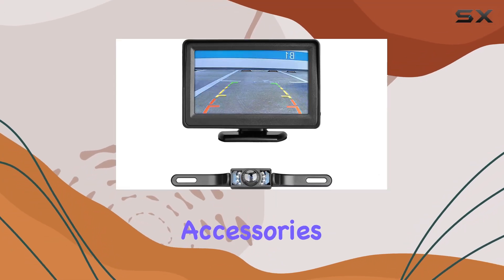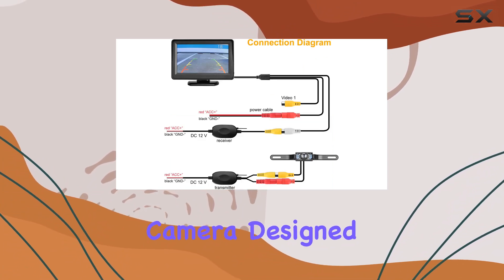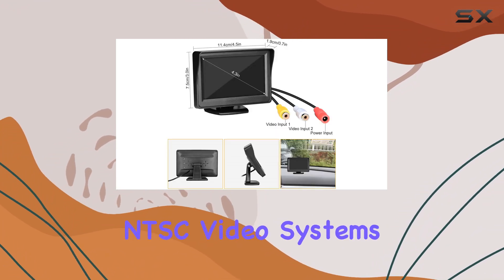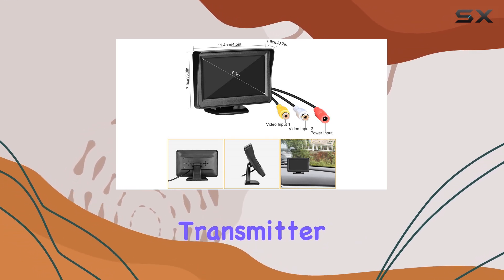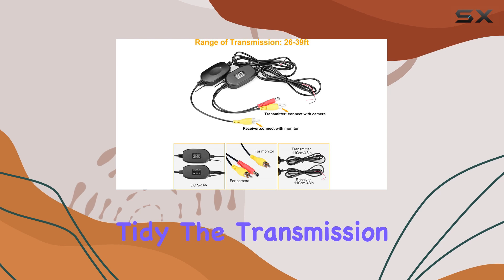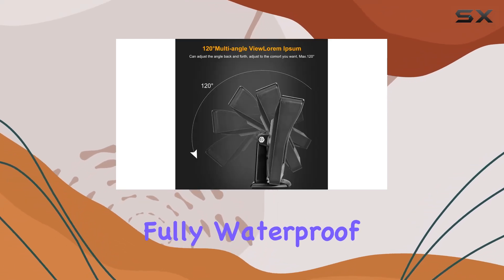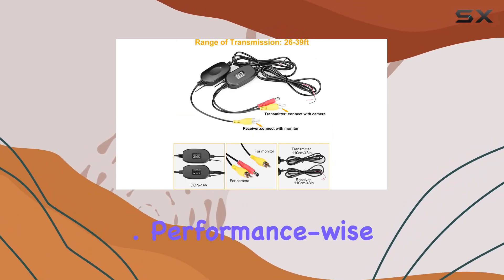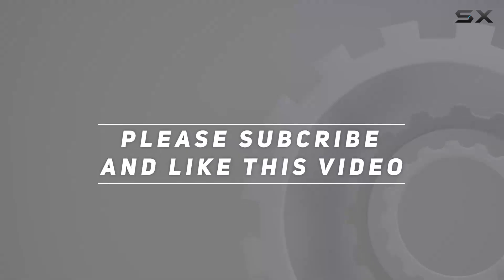Backup Camera Monitor Kit Wireless by Lychee: Best Wireless Car Backup System for Night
0:00 Intro
0:06 Review

Things that we mentioned in this video:
Backup Camera Monitor Kit : B08KDGXCKJ